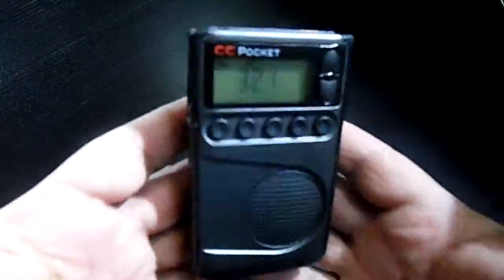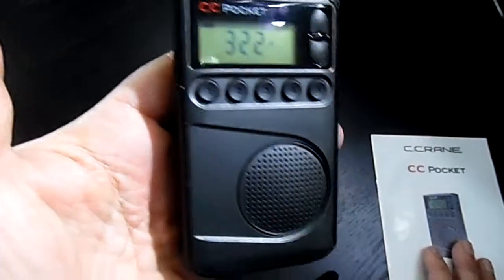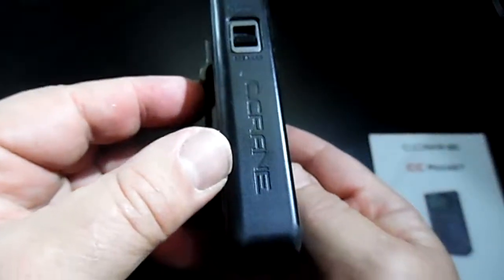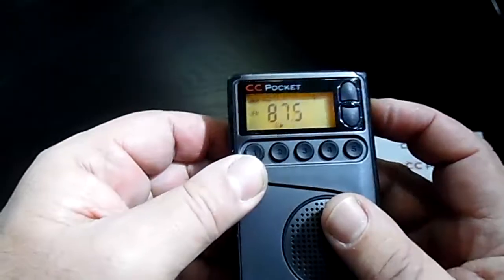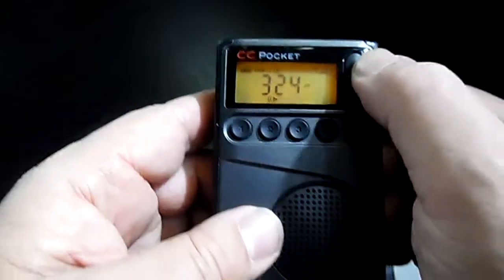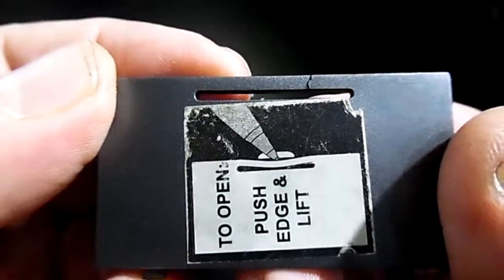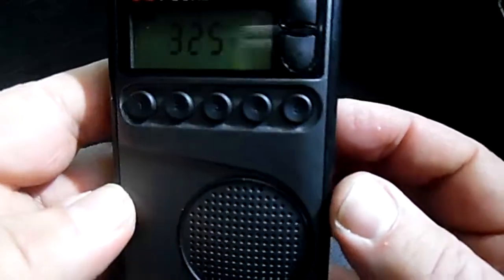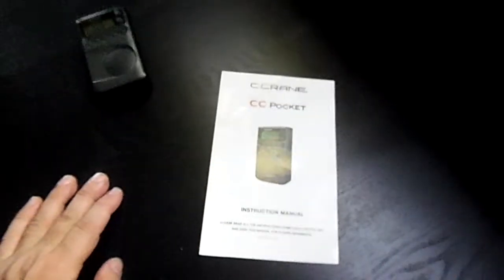C Crane CC Pocket Radio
Great little radio and the batteries last forever, one little issue, not a big deal but could be improved